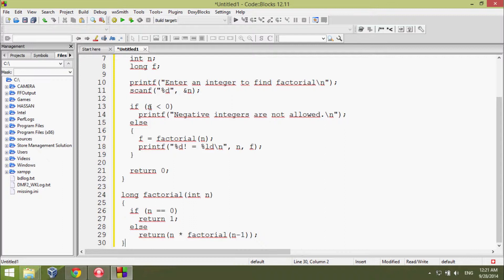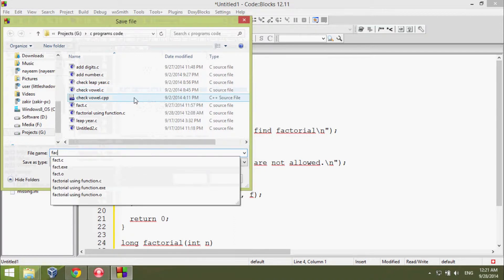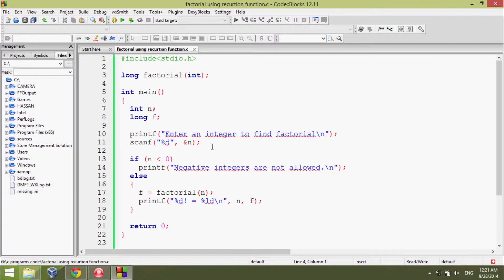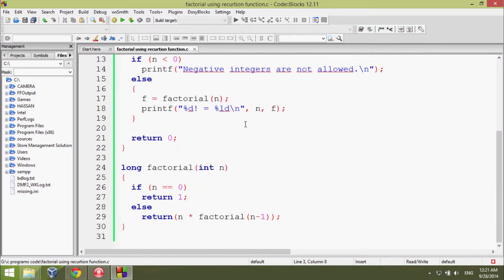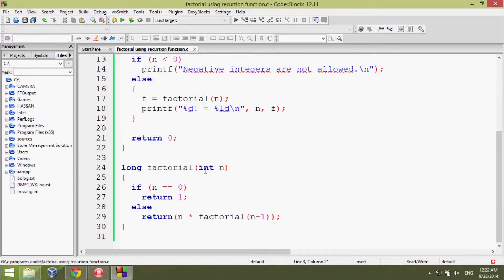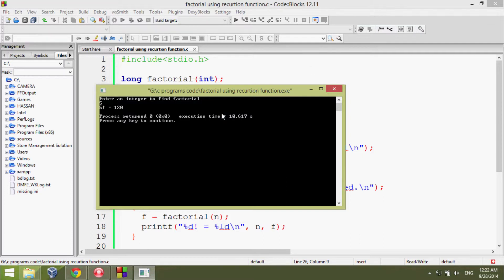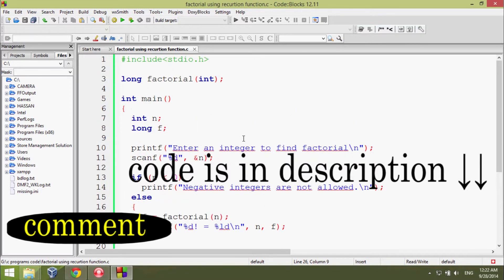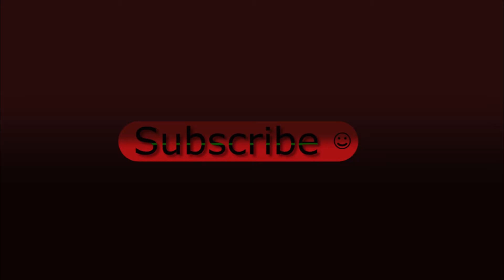C programs code - factorial using recursion function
In this tutorial i'm gonna show you a c program code that will calculate the factorial of any number using recursion function.